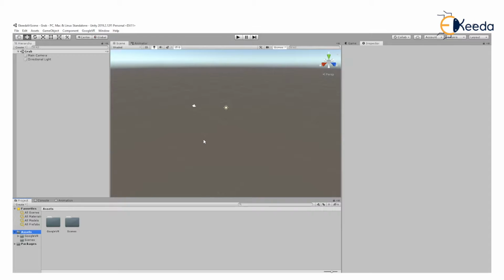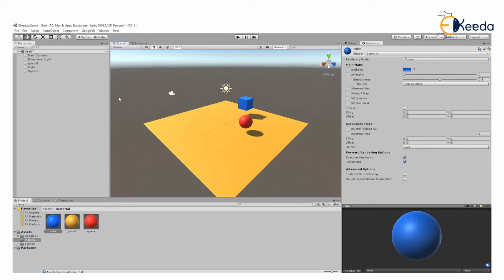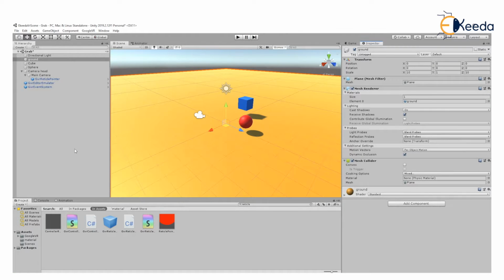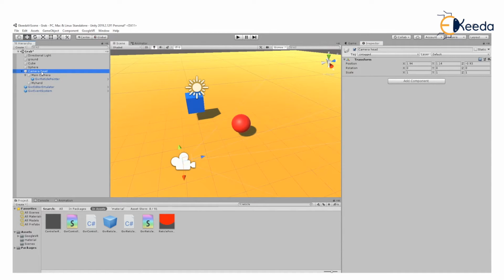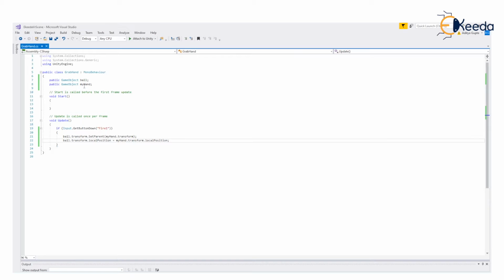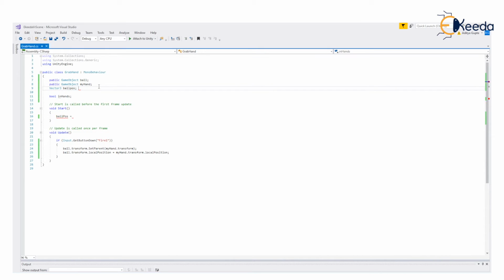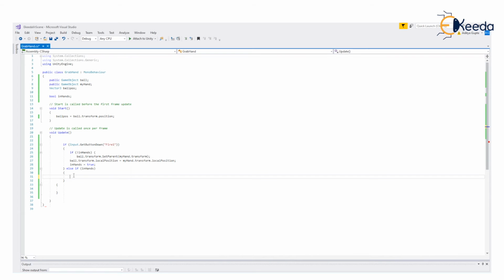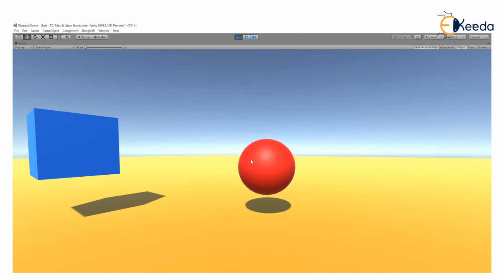Grab and Release Objects in VR